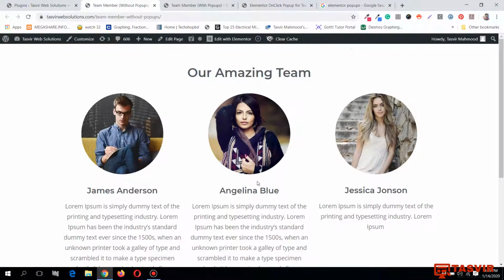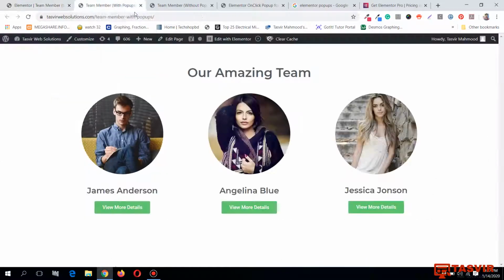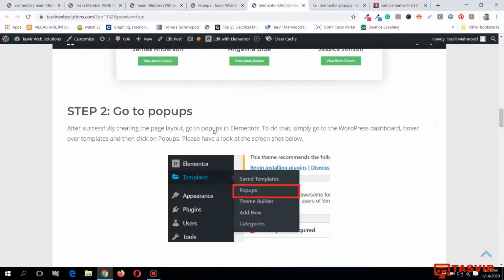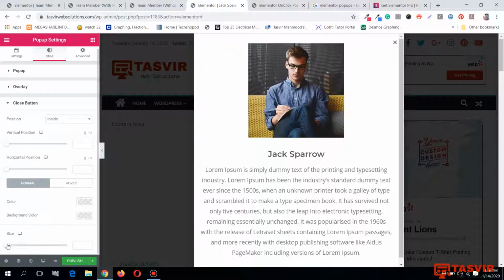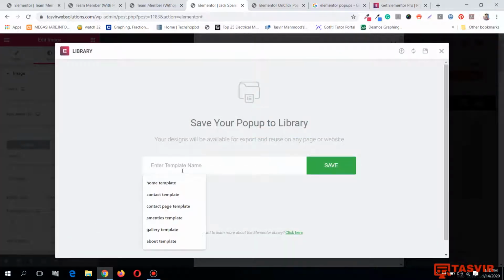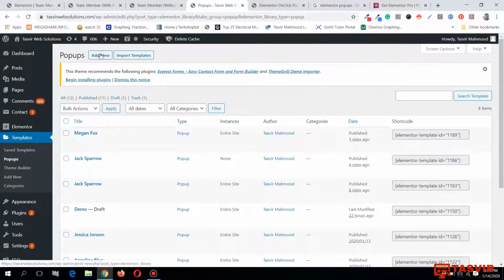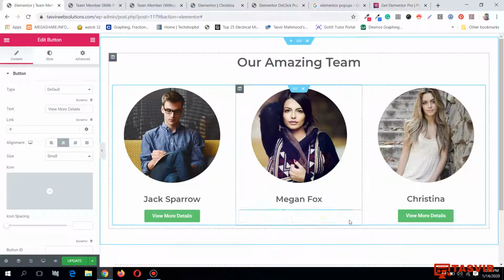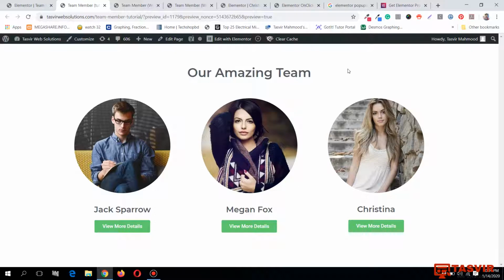How to make Elementor On Click Popup for team members page in WordPress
In this Elementor WordPress tutorial video, I will show you how to add a team members section to a page made with the Elementor page builder plugin.  There will be a section listing the team members, there will be an on click popup under each team member. When the user clicks on the button, a popup will appear with more details about the team member.

In easy 7 steps, you can show on click popups for each team member using Elementor Pro page builder in WordPress. When a user will click on a button to read more details about a team member a popup will appear with more details about the member.

Here is the link to the  blog post with the 7 steps to set up the popups: